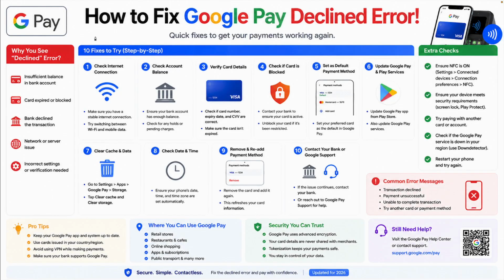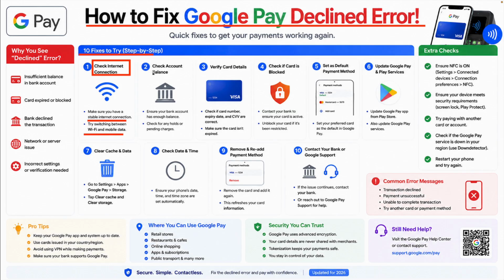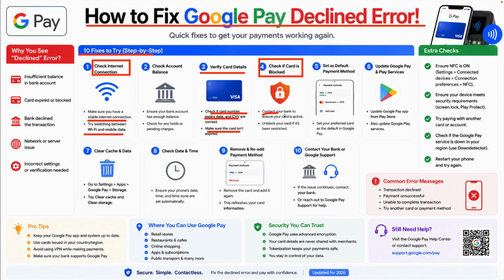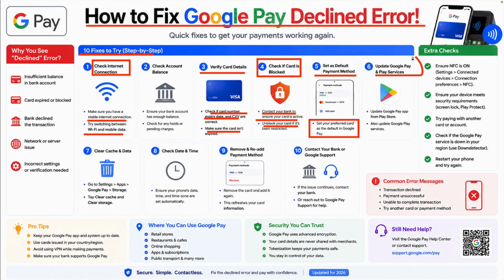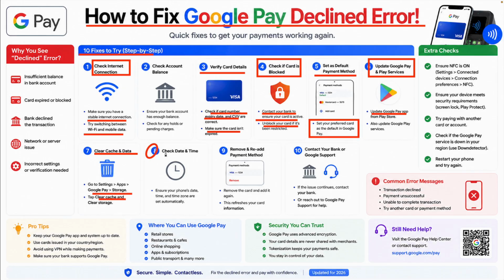How to Fix Google Pay Declined Error !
Are you getting a declined error when trying to make a payment with Google Pay? In this video, you'll learn the most effective ways to fix Google Pay payment declines and get your transactions working again. Follow these troubleshooting steps one by one to identify and resolve the issue.

The first thing you should do is check your internet connection. Google Pay requires a stable connection for payment authentication and processing. If you're experiencing issues, try switching between Wi-Fi and mobile data and then attempt the payment again.

Next, verify that you have sufficient funds available. If you're using a debit card, make sure your account balance is high enough to cover the transaction. If you're using a credit card, check that you haven't reached your available credit limit.

Another important step is reviewing your card details. Confirm that the card number, expiration date, cardholder name, and security code are entered correctly in Google Pay. Also make sure that your card has not expired.

You should also contact your bank to verify that your card is active and not blocked, restricted, or flagged for suspicious activity. Banks sometimes decline transactions for security reasons, and they can provide more information about the specific decline.

If you have multiple payment methods in Google Pay, try setting your preferred card as the default payment method. This can help prevent issues caused by Google Pay attempting to use a different card during checkout.

Make sure both Google Pay and Google Play Services are updated to the latest version available. Updates often include bug fixes, security improvements, and compatibility enhancements that can resolve payment issues.

Android users can also clear the Google Pay app cache and storage through their device settings. Corrupted app data can sometimes cause transaction failures and declined payments.

Another commonly overlooked fix is checking your device's date and time settings. Set the date, time, and time zone to automatic to ensure proper communication with payment servers and authentication systems.

If the issue persists, remove the affected card from Google Pay and add it again. Re-adding the card can refresh its verification status and resolve configuration problems.

Finally, if none of these solutions work, contact your bank or Google Pay Support for additional assistance. They can help identify account-specific issues and provide further troubleshooting steps.